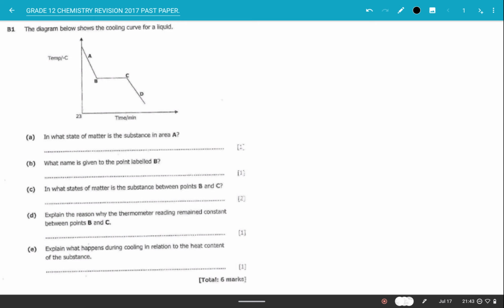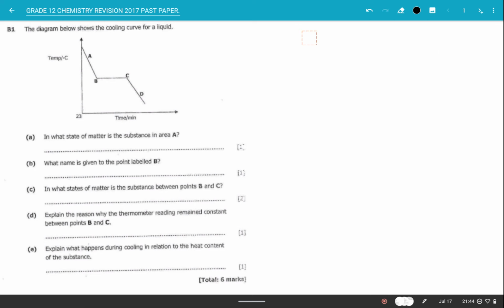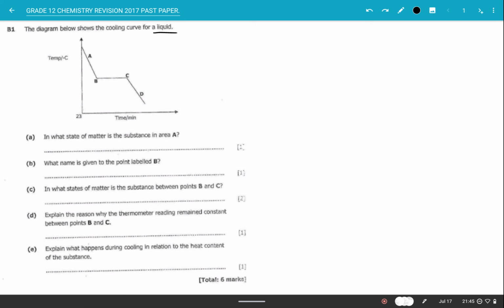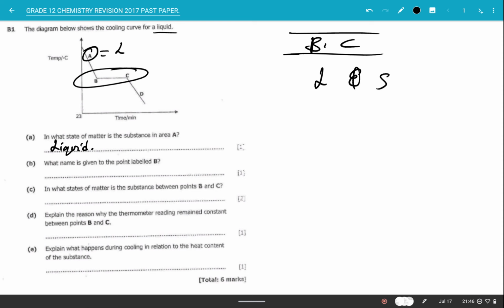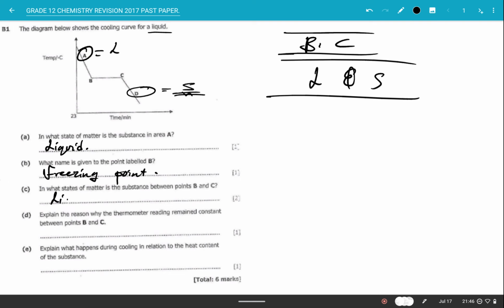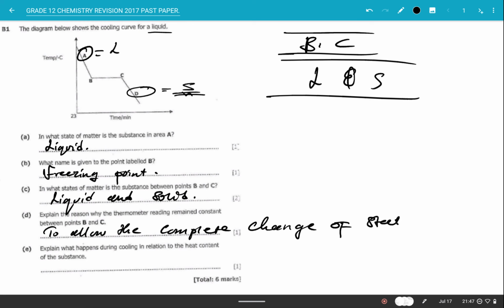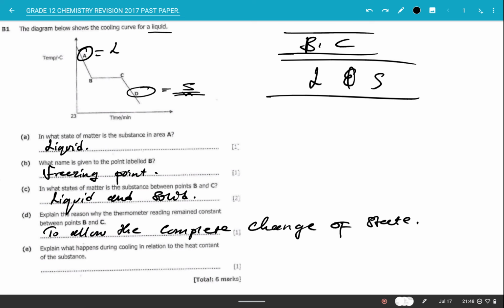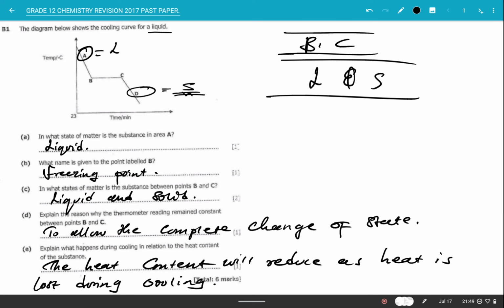CHEMISTRY 2017 PAPER 2 REVISION SECTION B PART B1